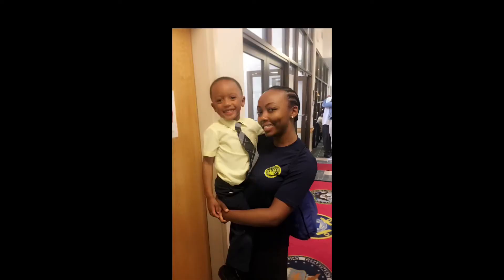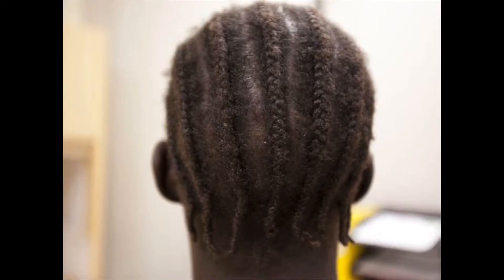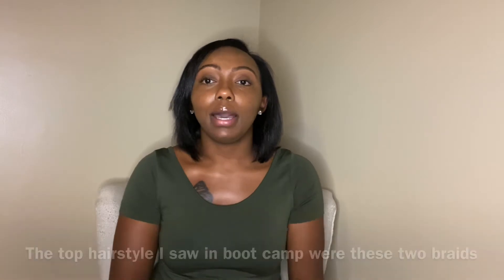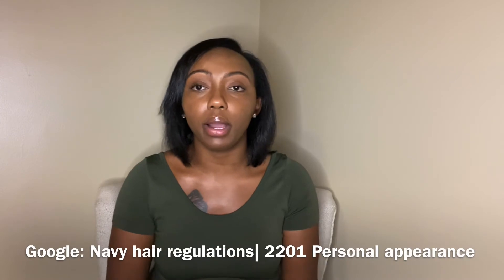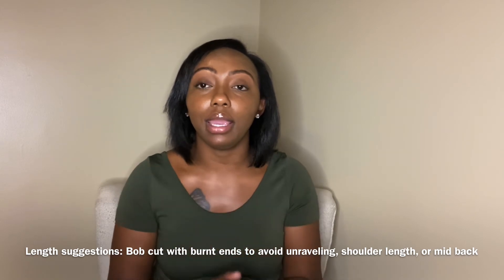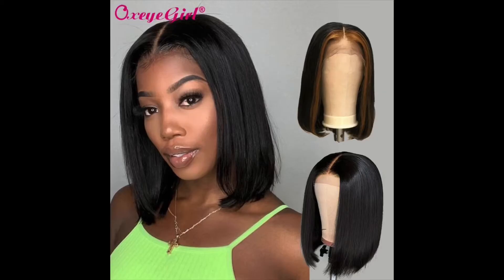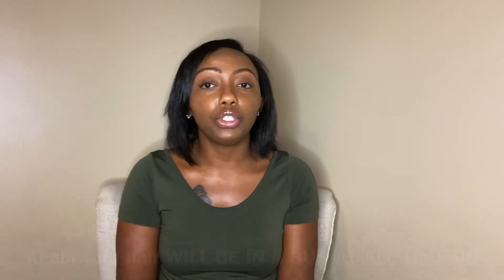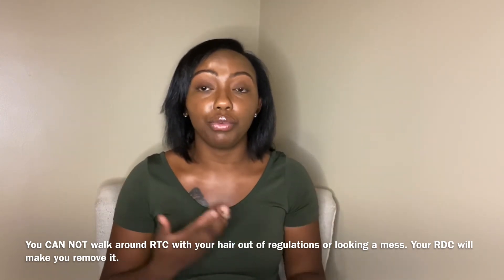Hair suggestions for Navy bootcamp 2020 | How I wore my hair | 4C hair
Hey y’all my name is Jade. This is a quick video explaining how I wore my hair to Navy bootcamp vs how I would’ve worn my hair if I could redo the experience.

I have 4C hair and a reallyyyyyyyyy big forehead lol. So the hairstyles I mentioned in the video are what work best for my hair and head shape.

You will be given the opportunity to go to the Nex to purchase hair products BUT as to no surprise you’ll find that products for African American females are very few. They had Got to be glue and a light hold clear gel made by Treseme. You can bring your own products but they must fit in your AB drawer unless you don’t mind it going in the shared locker in the head for all females to use (which I personally don’t recommend).